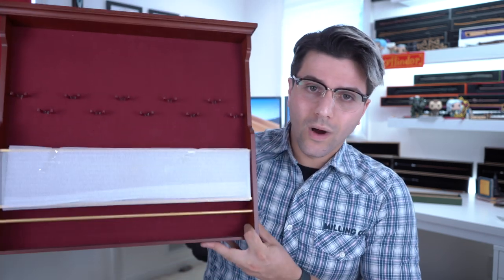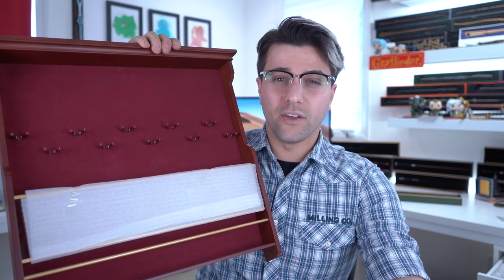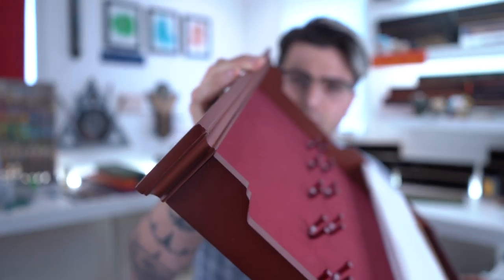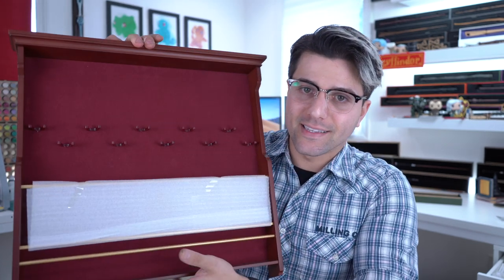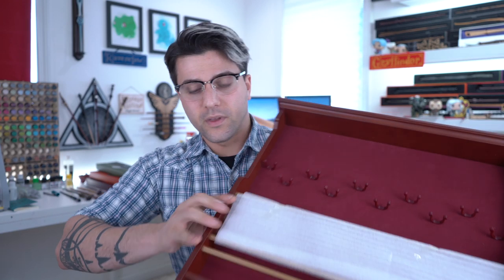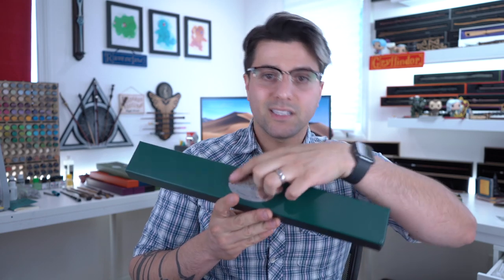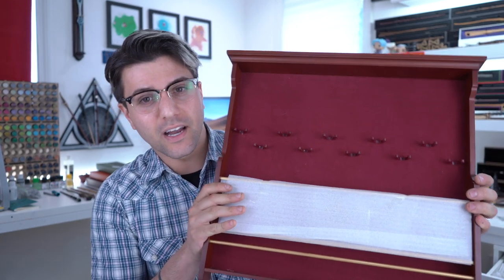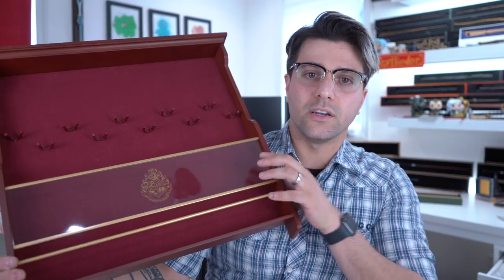10 Wand Noble Collection Wand Display Review, Should you get it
1. Name to call you
2. 1 - 2 images
3.  Must be in focus and a good resolution
4. 16:9 ratio
5. 1 wand per image ( unless its a drawing )
6. do Not send links

my Gear
Lenses :
10-18mm wide-angle